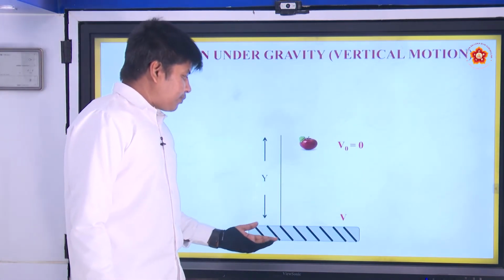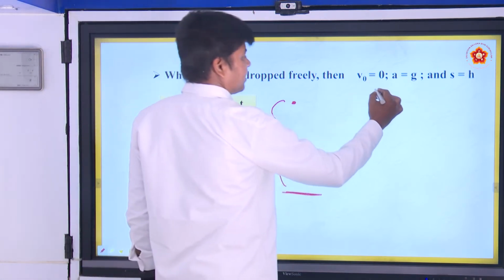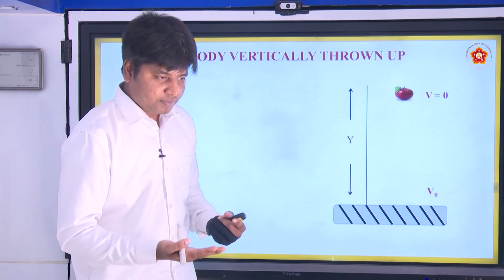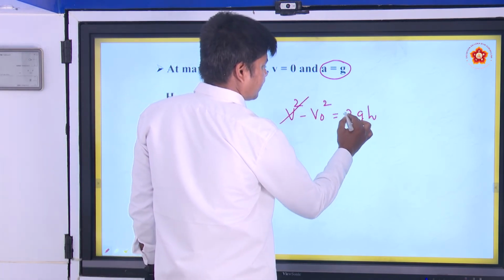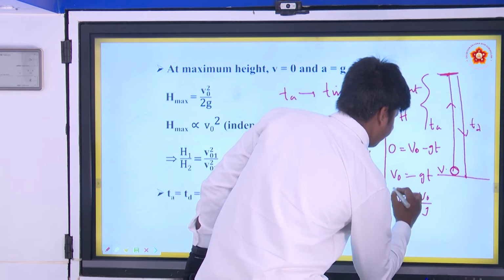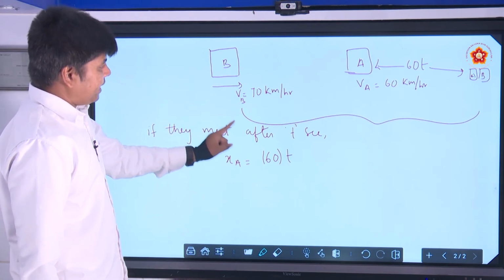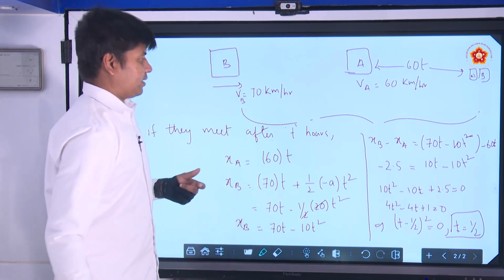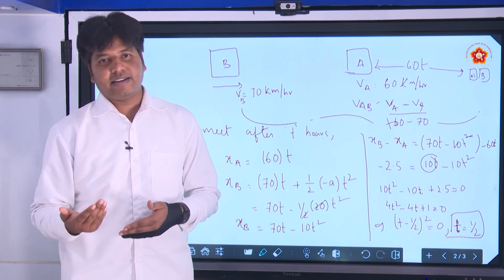Sr. Secondary|NIOS|Physics|Motion in a Straight Line|Sri Bangaru Sai|Part 9 of 9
Lesson ID: 1873
Grade: Senior Secondary
Subject:  Physics
Syllabus: NIOS (National Institute of Open Schooling)
Chapter Name: Motion in a Straight Line
Topic Name: Motion Under Gravity
Part 9 of 9

Contents of this video:
00:00 - Introduction about our Institution
00:52 - Motion under gravity ( Vertical Motion )
12:47 - Body Vertically Thrown Up